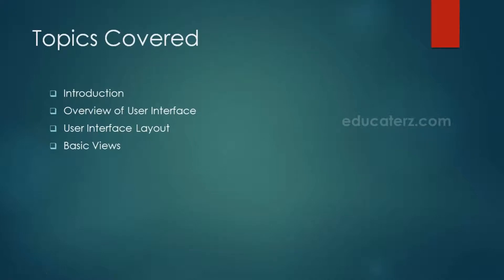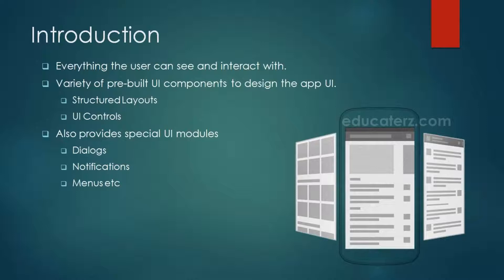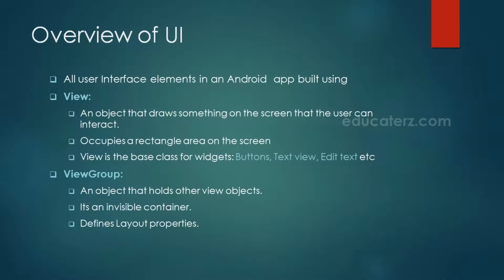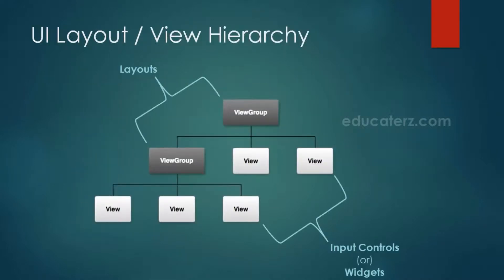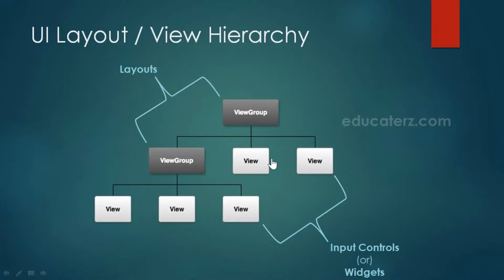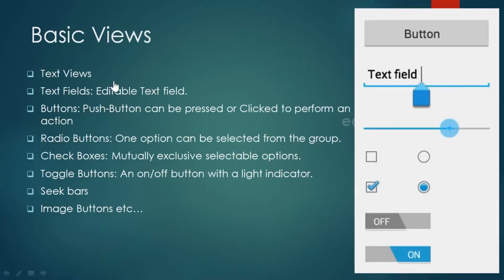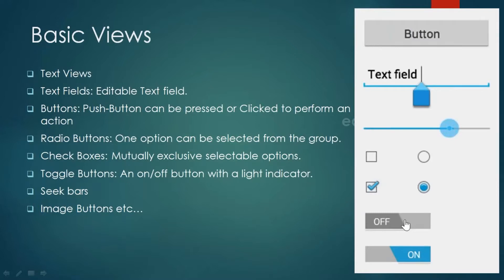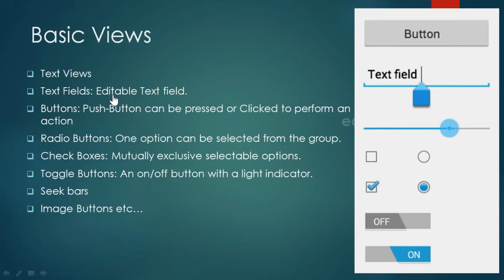8 User Interface & Controls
Introduction, Overview of UI and User Interface Layouts and Basic Views